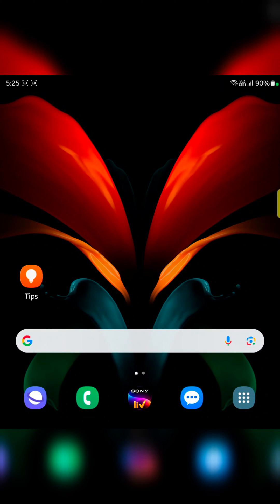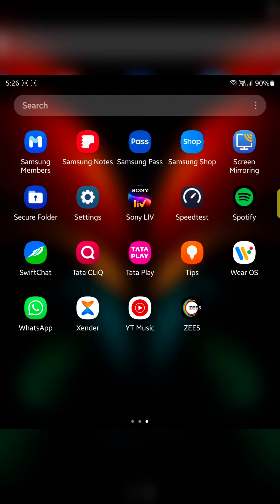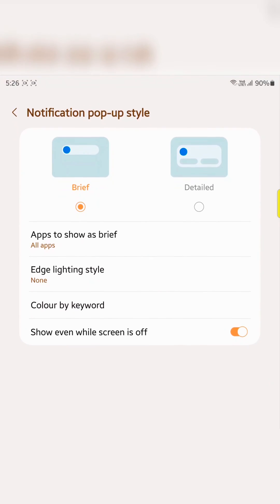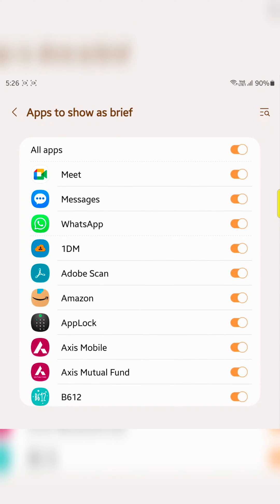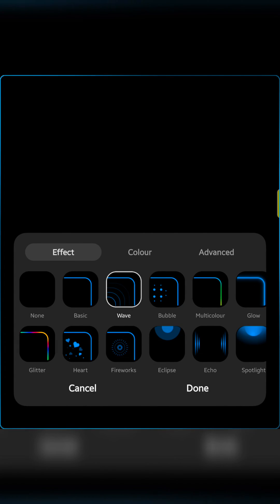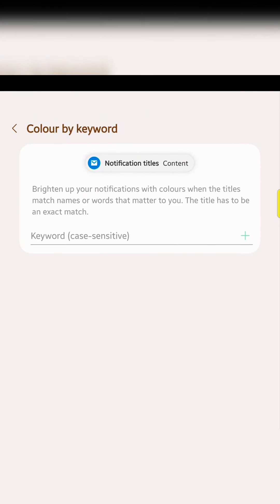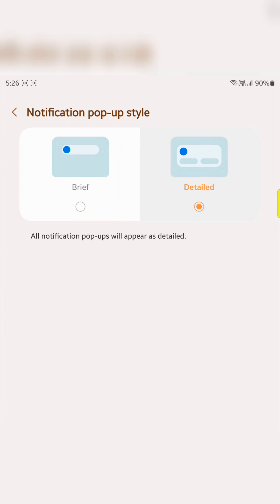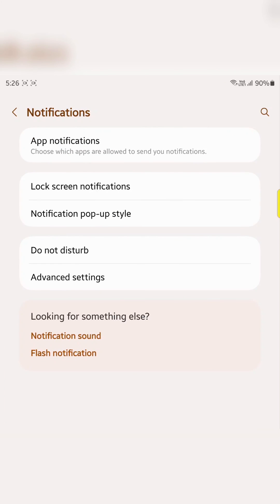How to Change Notification Pop-Up Style in Samsung Galaxy Z Fold 5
How to Change Notification Pop-Up Style in Samsung Galaxy Z Fold 5. You can set Samsung Z Fold 5 notification pop-up style as brief or detailed. Also, change the edge lighting style on Samsung Z Fold 5.

More Queries:
Change the notification pop-up style on Samsung Galaxy Z Fold 5
Samsung Galaxy Z Fold 5 Notification Pop-Up style
Change Pop-Up Style on Samsung Z Fold 5
Change the edge lighting style on Samsung Z Fold 5